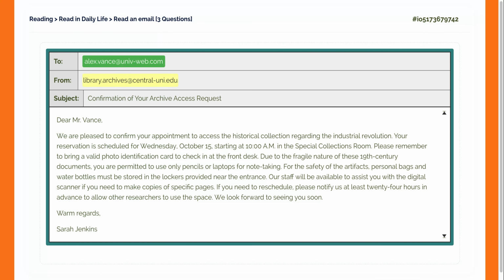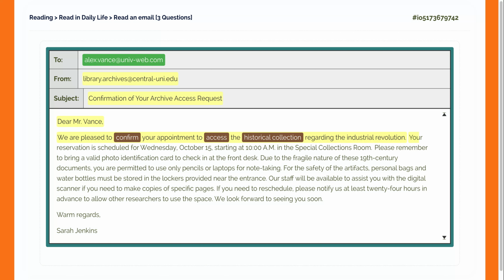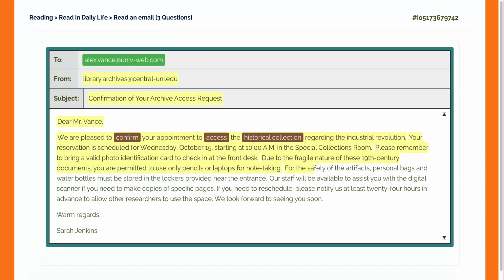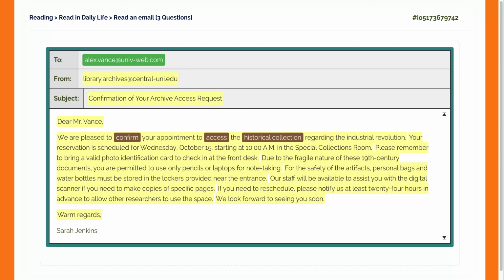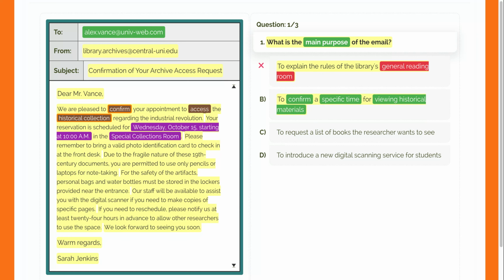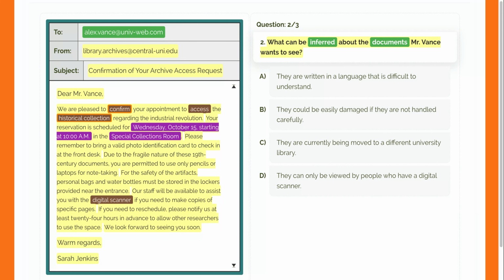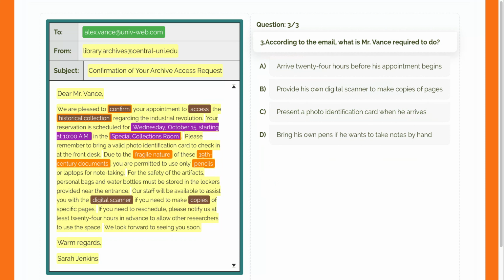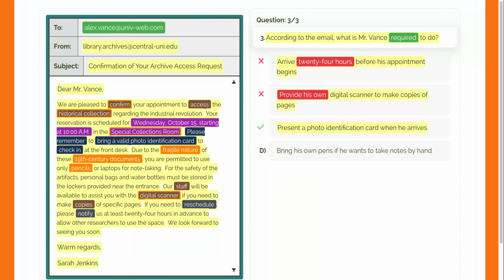[2026] TOEFL iBT Reading Read an email [3 Questions] | Step-by-Step Strategies #0001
Welcome to this instructional session on the TOEFL iBT Reading section, specifically focusing on the Read in Daily Life task, where you must analyze an email. In the 2026 format, these tasks emphasize the ability to process practical, everyday information that a student or professional might encounter in an English-speaking environment. This type of reading is functional, meaning it requires you to extract actionable information from a concise text efficiently.

This task measures several core reading competencies. First, it tests reading accuracy, or your ability to understand exactly what is written without making outside assumptions. Second, it assesses your ability to identify the purpose of a message—knowing why the email was sent is fundamental to understanding the context. Finally, it evaluates how well you recognize the tone and relationship between the sender and recipient, which often dictates the level of urgency or the nature of the required response.

To master this task, you must first recognize the typical features of an everyday email. These include the sender's address, which indicates the source of authority, and the subject line, which provides an immediate clue to the main topic. Within the body of the email, you will typically find a request, a set of instructions, specific deadlines, or time references. Understanding the hierarchy of this information allows you to skim the text for structure before diving into specific details.

A successful strategy for reading short emails involves a structured approach. Start by looking at the sender and the subject line to establish the context. Next, read the first sentence or two, which usually state the main purpose or the primary news. Then, scan the middle section for logistical data such as dates, times, and specific rules. Finally, look at the closing sentences, as they often contain the call to action—the specific thing the recipient is expected to do next.

Identifying the main purpose is often the most important step. Ask yourself: is this email a confirmation, a request for information, a warning, or a set of instructions? Distinguishing between these functions helps you narrow down the answer choices. Similarly, identifying required actions is key. These are often preceded by imperative verbs or polite requests, such as please remember or ensure that you. Noticing these markers ensures you do not miss the secondary details that are frequently tested.

Time references and logistical markers are critical in the Read an Email task. The exam often tests your ability to differentiate between multiple times or dates mentioned in the text. You must be careful to link the correct time to the correct event. For example, the time an event starts might be different from the deadline for a registration. Always double-check the relationship between the noun and the temporal marker to ensure accuracy.

There are several common mistakes to avoid. One of the most frequent is misreading the purpose by focusing too much on a minor detail rather than the overall message. Another error is ignoring the tone; if an email is a formal policy update, the answers reflecting a casual request will likely be incorrect. Additionally, missing specific instructions or deadlines can lead to errors in detail-oriented questions. Remember that every word in a short email is often there for a specific reason.

To improve both speed and accuracy, practice checking your understanding by summarizing the email in one sentence. If you can identify the who, what, and when in a single thought, you have likely comprehended the text well enough to answer the questions. When looking at answer choices, use the process of elimination to remove options that contradict the tone or add information not present in the text. Focus on what is explicitly stated or strongly implied by the functional requirements of the email.

In summary, the Read an Email task is a test of your ability to navigate the practical side of academic and professional life. By focusing on the structural elements of the email, identifying the primary purpose, and carefully tracking logistical details, you can approach these questions with confidence. Consistent practice with functional texts will help you build the speed needed for the Reading section while maintaining the high level of accuracy required for the 2026 TOEFL iBT format.

Happy studying and keep refining your reading strategies for success.